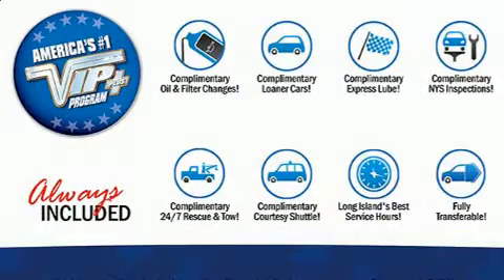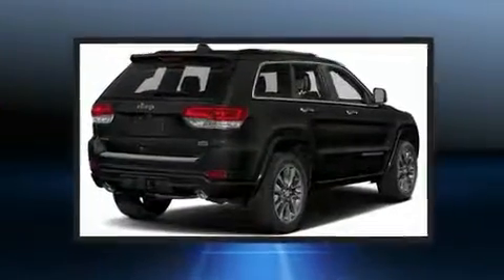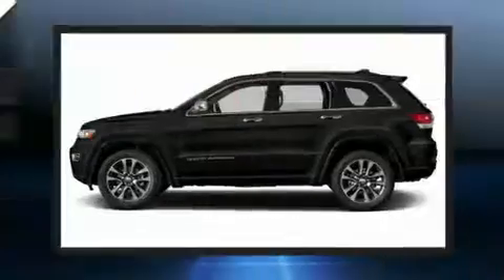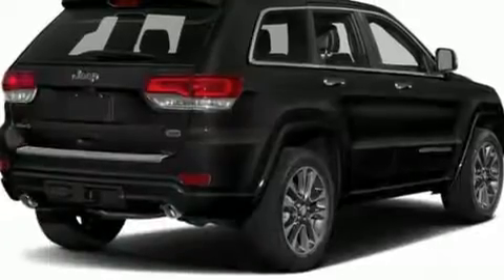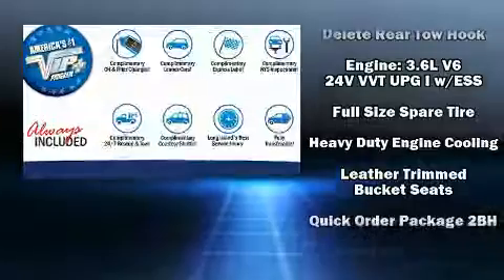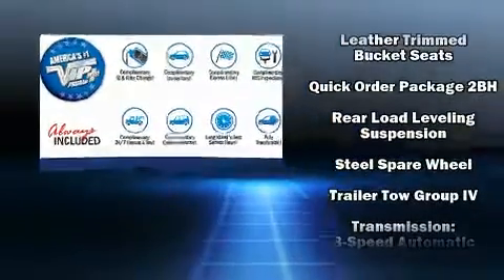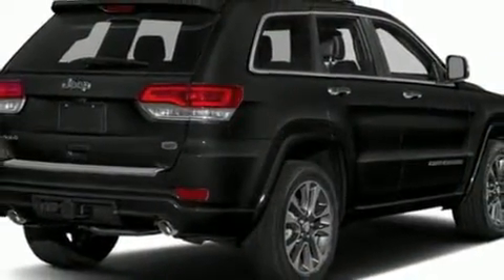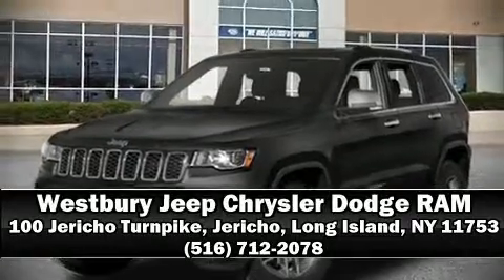2019 Jeep Grand Cherokee LIMITED 4X4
Step into the 2019 Jeep Grand Cherokee. Jeep prioritized practicality, efficiency, and style by including: front and rear reading lights, telescoping steering wheel, a power liftgate, power windows, an overhead console, a roof rack, and power front seats. Features such as automatic climate control and leather upholstery prove that economical transportation does not need to be sparsely equipped. Curtain airbags combine with standard stability control in creating a comprehensive safety network. Our aim is to provide our customers with the best prices and service at all times. Stop by our dealership or give us a call for more information.